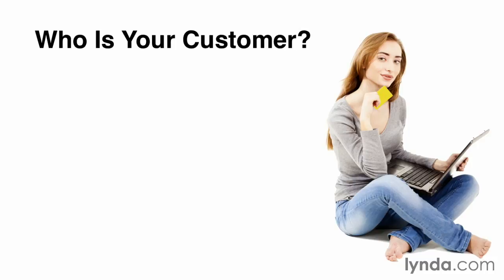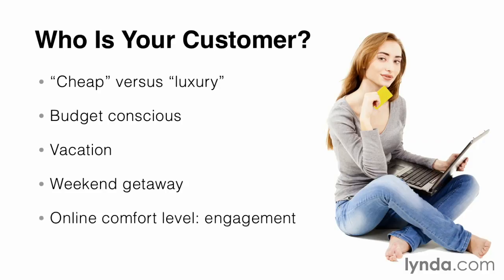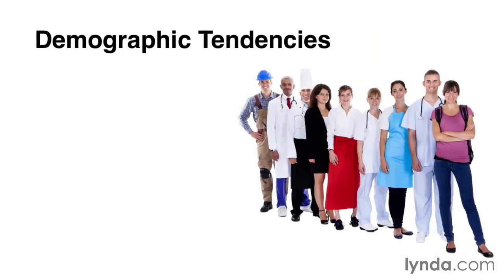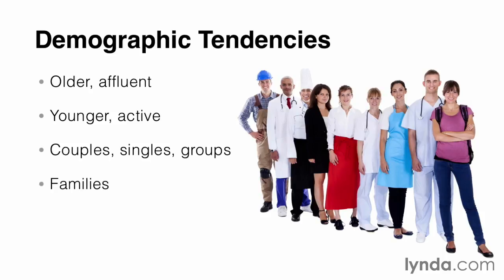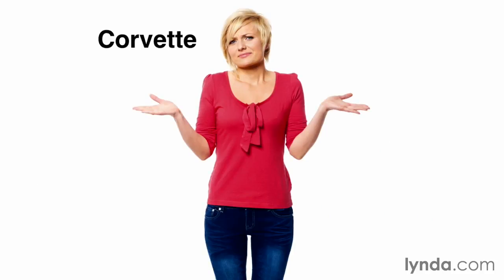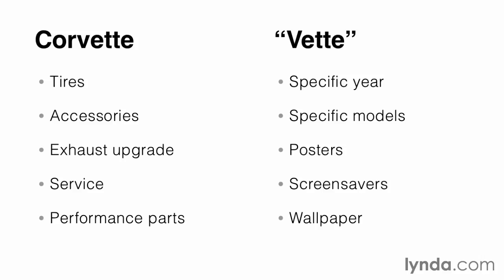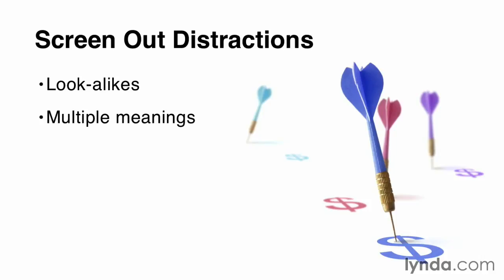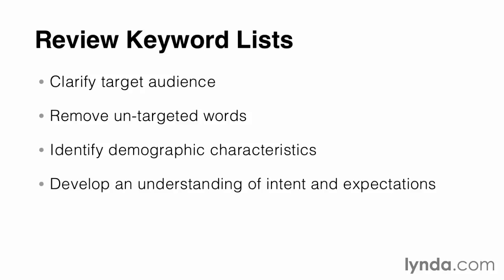04 04 Assess the right searcher